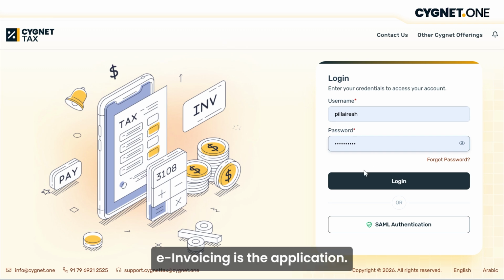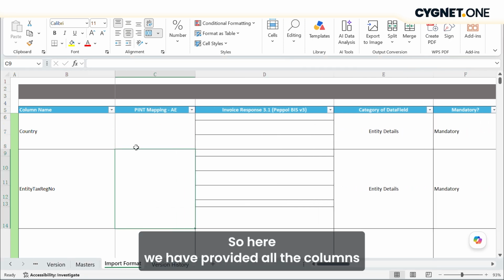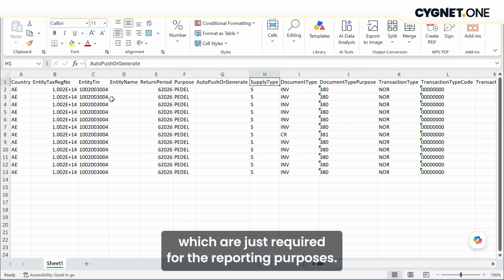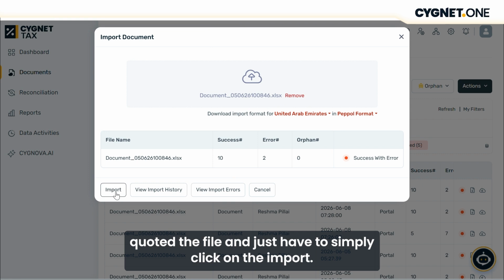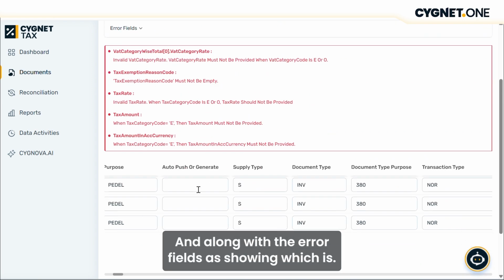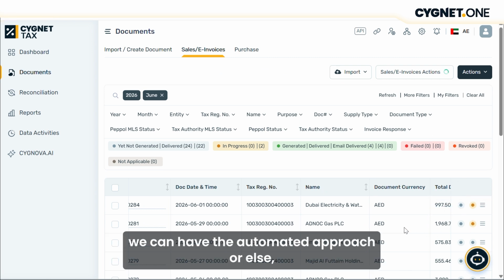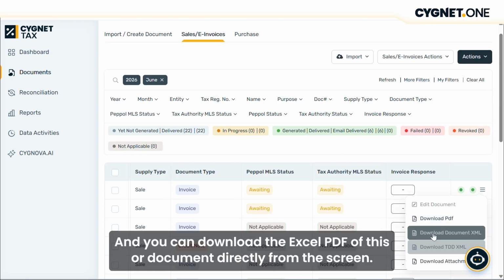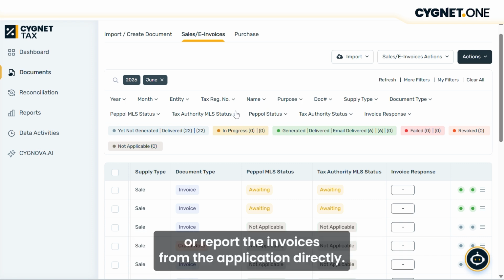Generate UAE Compliant e-Invoices Directly from Excel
Discover how Cygnet.One enables businesses to create and submit compliant e-Invoices through a simple manual data upload process. This demo showcases how organizations can onboard invoice data using standardized templates, including a common e-Invoicing and VAT import format, validate records, resolve exceptions, generate e-Invoices, submit them through the Peppol network, and monitor document statuses from a single platform.

The video provides a practical view of how businesses can leverage a single import structure for both e-Invoicing and VAT compliance requirements, reducing data preparation efforts and simplifying compliance processes. It also highlights Cygnet.One's ability to manage validations, exception handling, document tracking, and regulatory submissions without requiring complex ERP integrations.